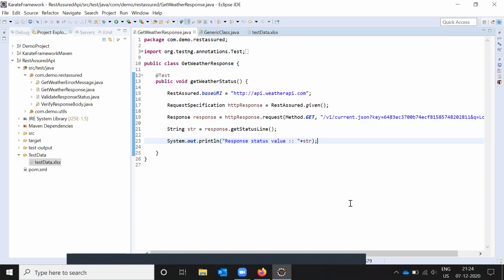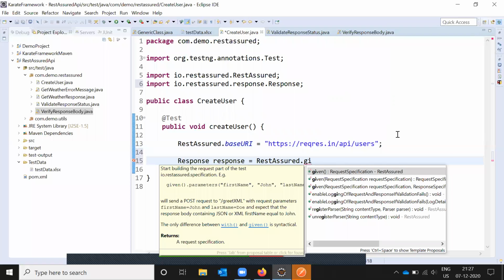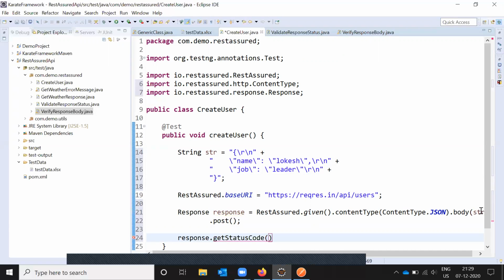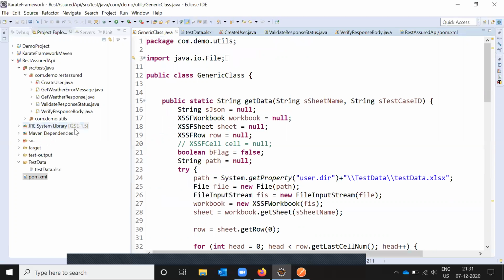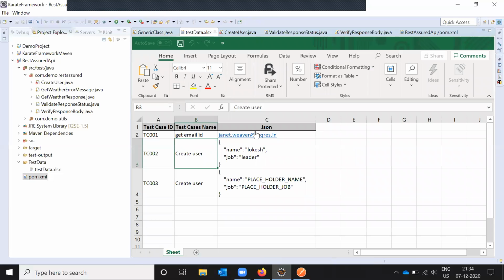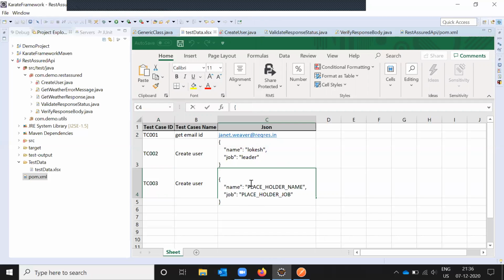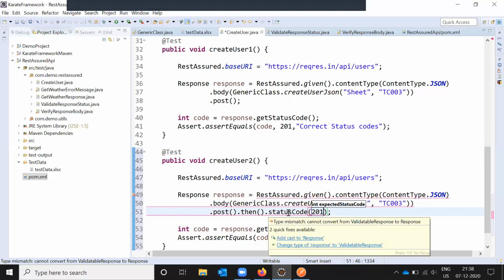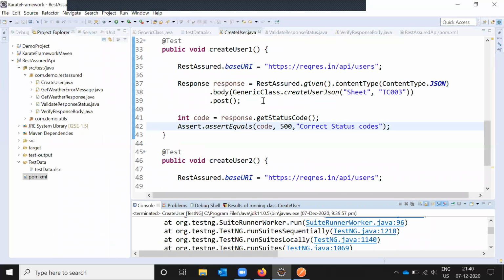How to Create User using RestAssured